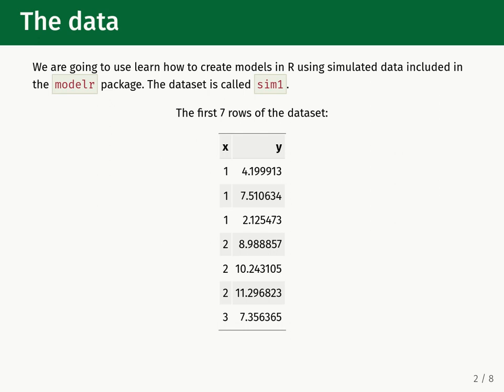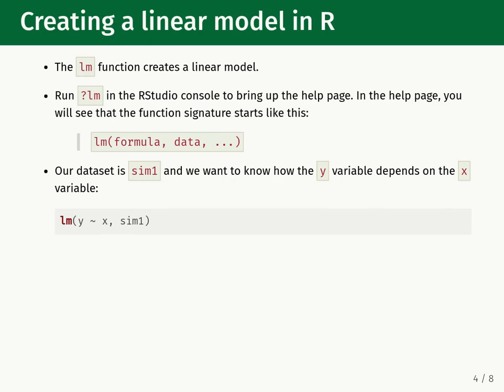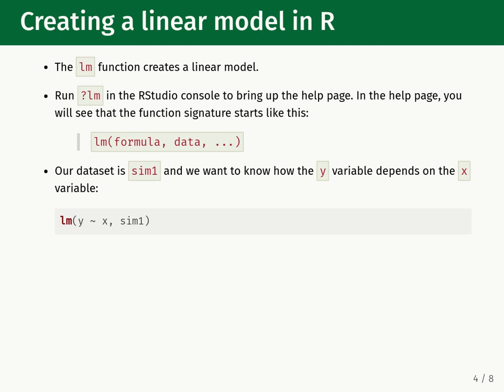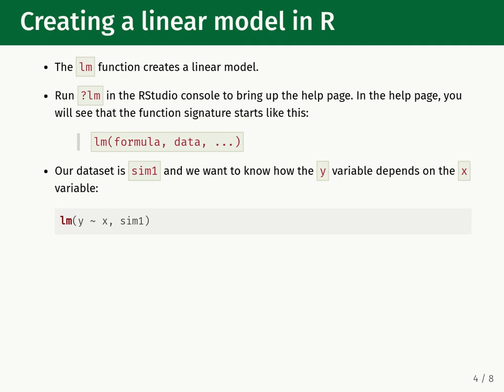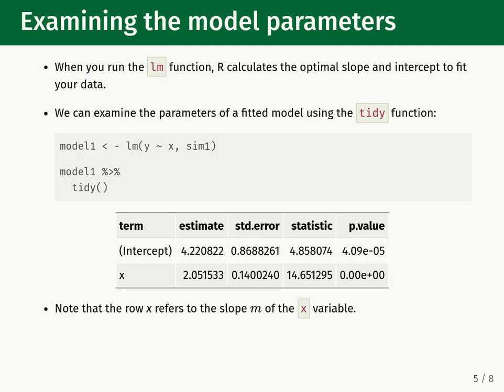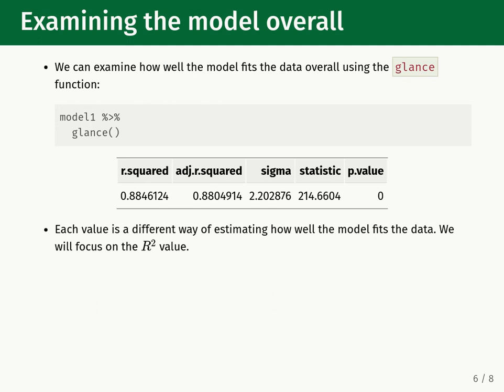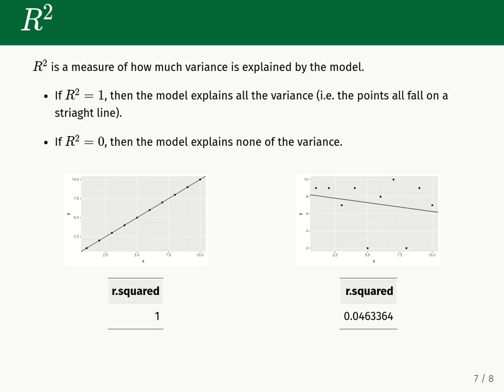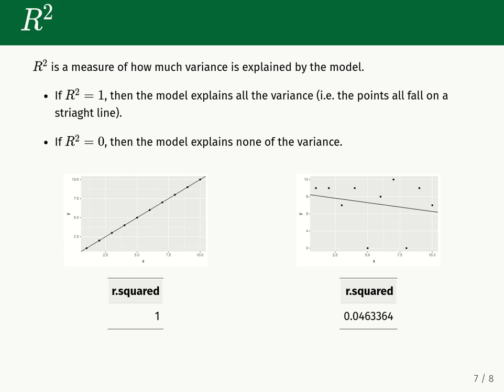Modeling - 02 - Creating models in R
Module 8: Creating models in R
Video: 2/3
Course: CDS 101: Introduction to Computational and Data Sciences

Dr. Dominic White